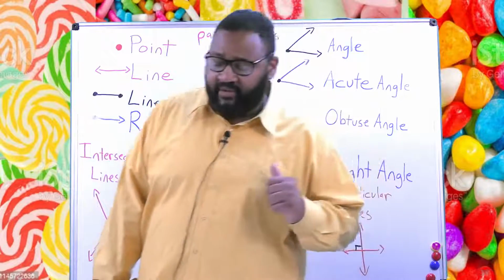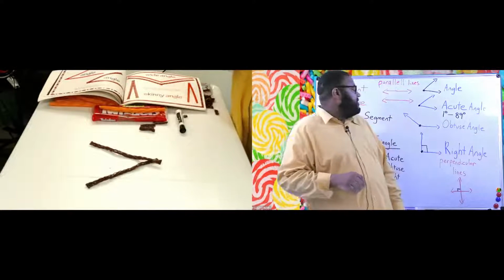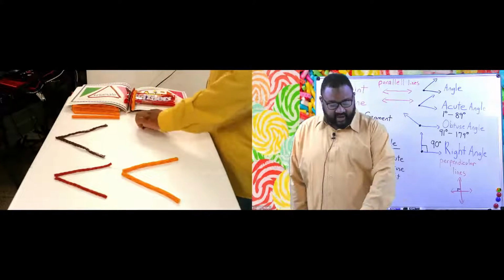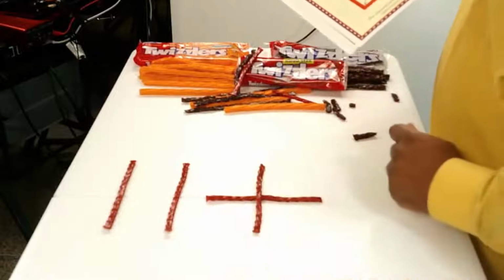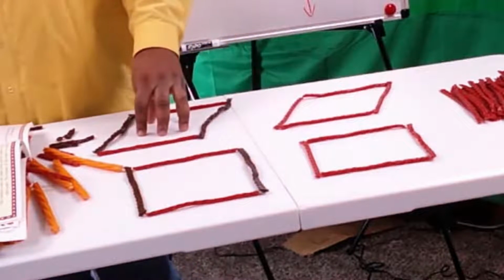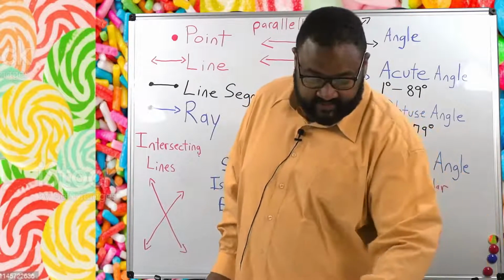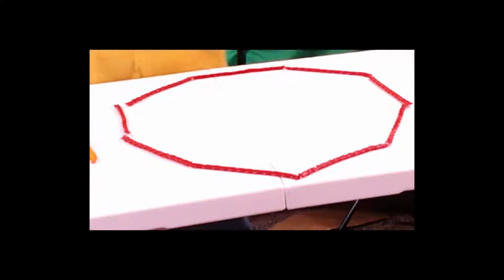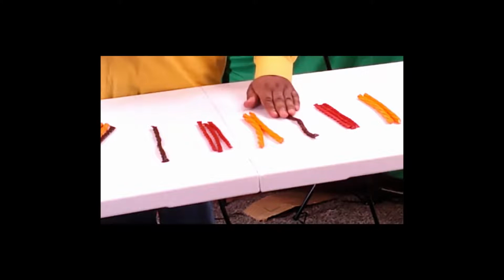Math Noise by Reginald Original BOOK LOOK: Twizzlers, Shapes and Patterns by Jerry Pallotta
Mr. Jones reads Twizzlers, Shapes and Patterns by Jerry Pallotta and uses Twizzlers to make Polygons and other Geometric Shapes.